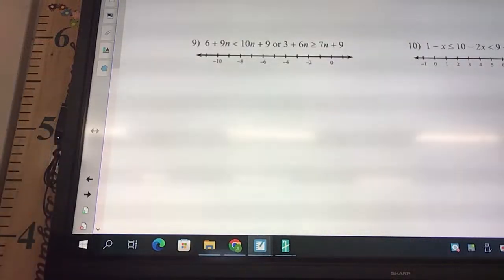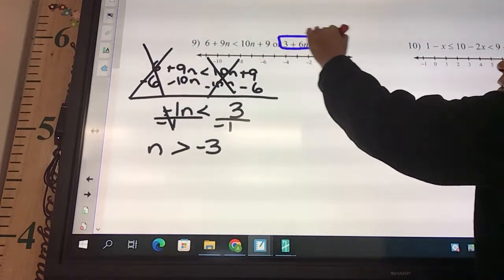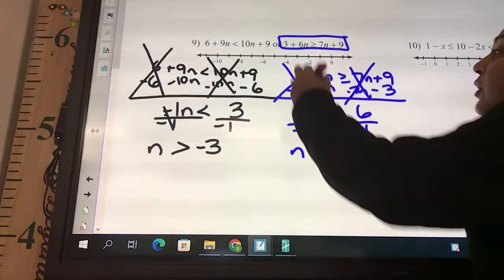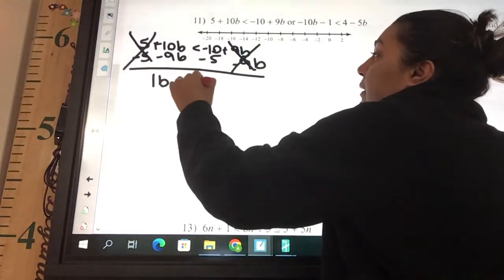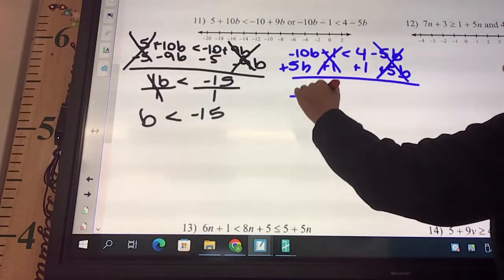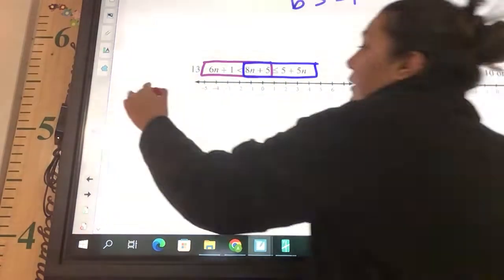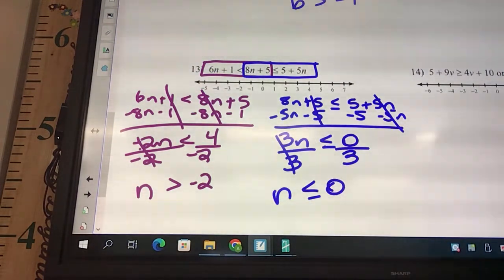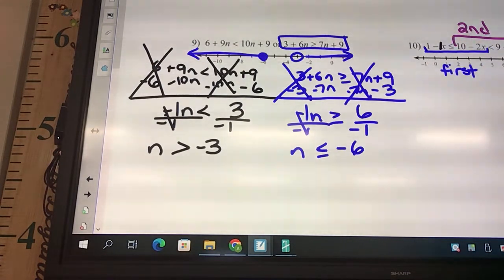6.3 Solving Compound Inequalities day 2 video part 2